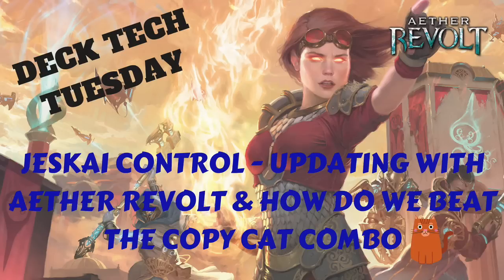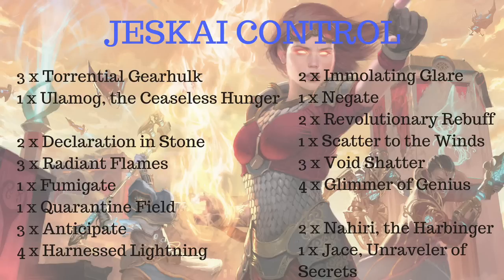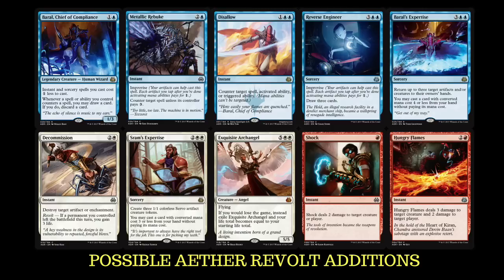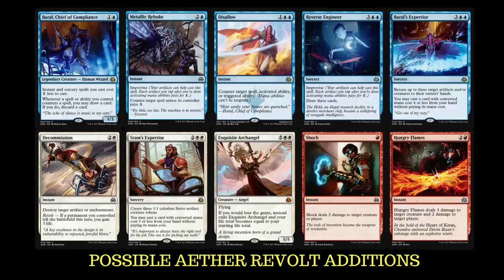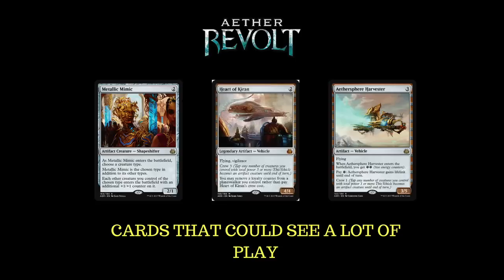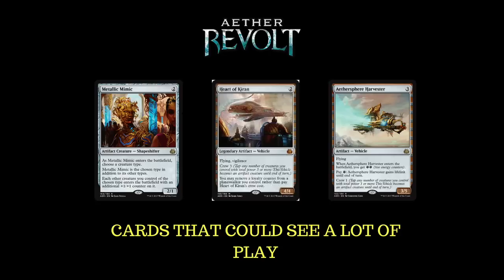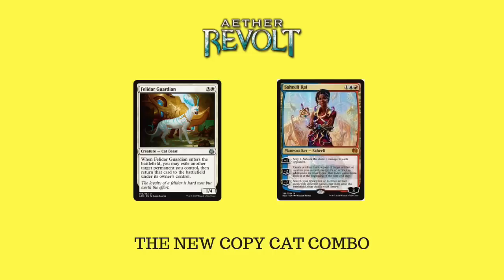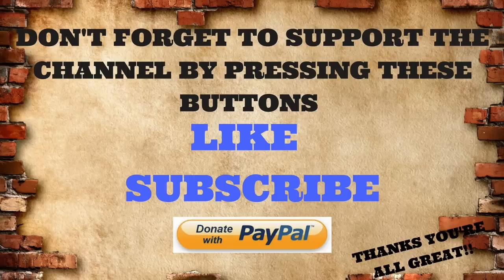MTG | Updating my Jeskai Control With AER | What To Do About The Copy Cat Combo?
Hey everyone it's DECK TECH TUESDAY!!! So Aether Revolt is nearly here after prerelease weekend which i hope you'll enjoyed and smashed!! I'm taking a look at my Jeskai Control deck that i've played for most of standard and seeing what AER cards could make it into the deck and how we are going to deal with the potential new COPY CAT deck that could be everywhere we'll just have to wait and see!!

Here's my deck as it currently stands, be sure to leave in the comments any configurations of this deck using some of the cards i have mentioned in the video and lets see what we all come up with!!